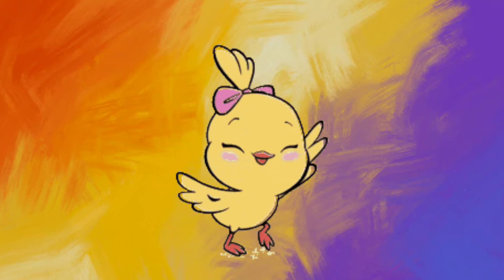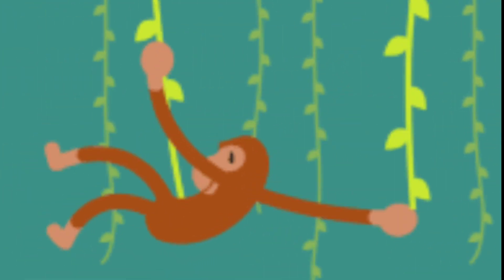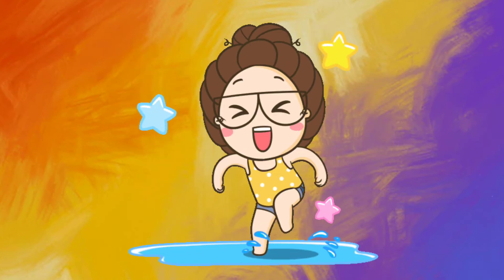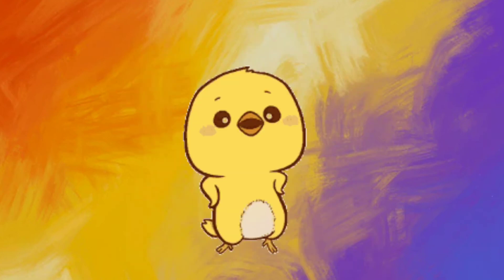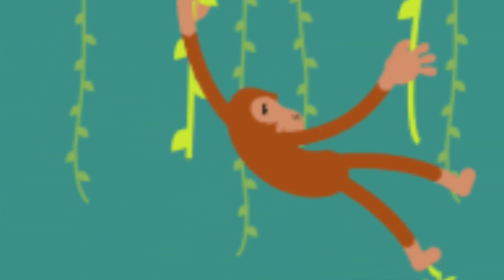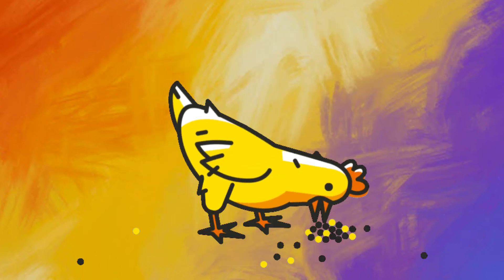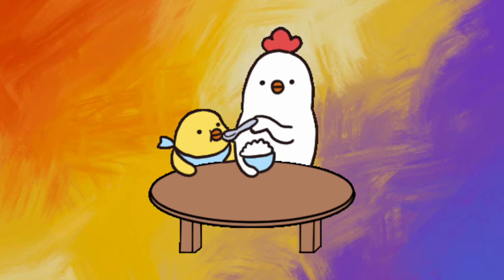Number song for children | Counting numbers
Number song for children" - an upbeat chant that helps kids count the numbers. The kids all count  together three times, each time counting faster than the previous. This is perfect for preschool aged children, and for young learners of ESL and EFL!